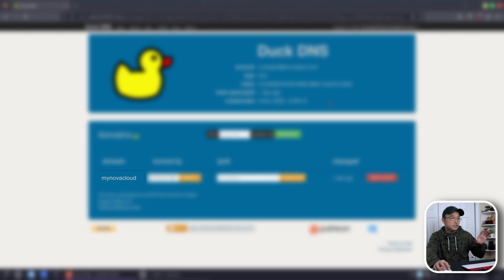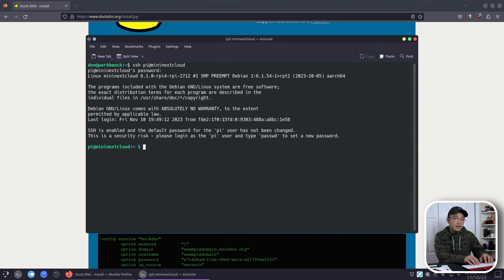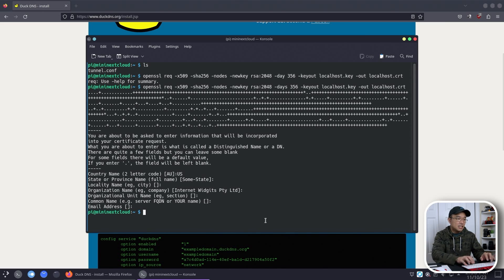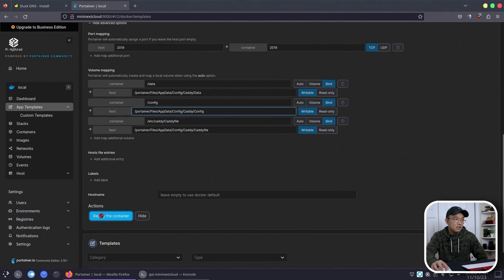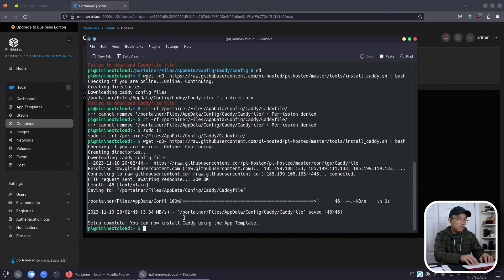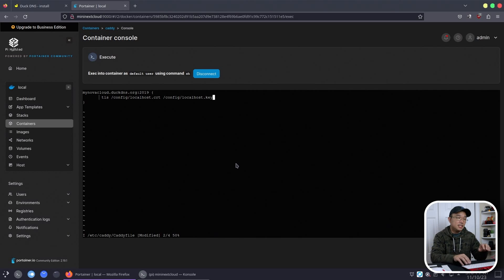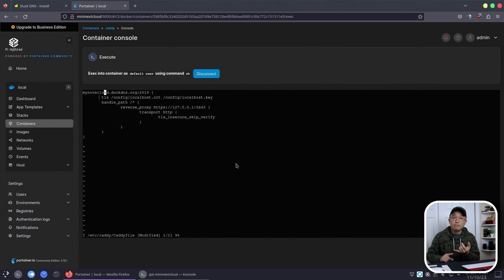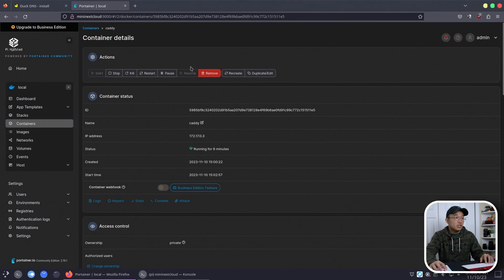Connecting to your Nextcloud Server Through Dynamic DNS!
Hosting your nextcloud publicly using dynamic dns to your Server

○○○ LINKS ○○○

DuckDNS.org

○○○ SHOP ○○○